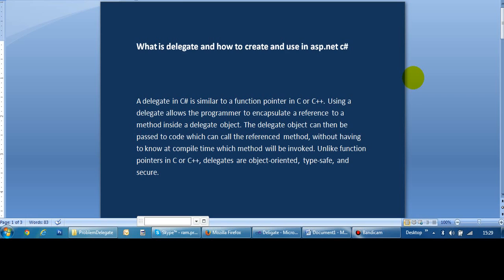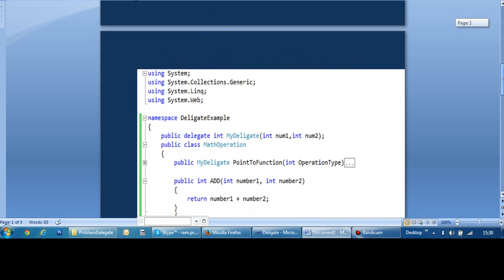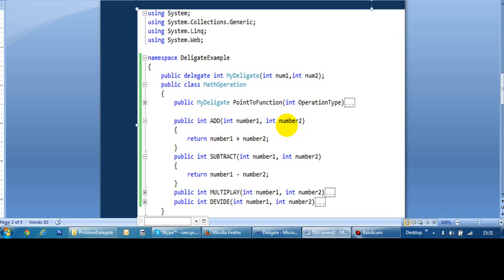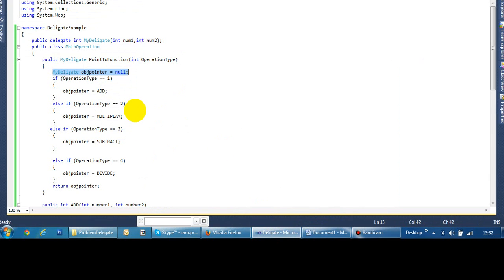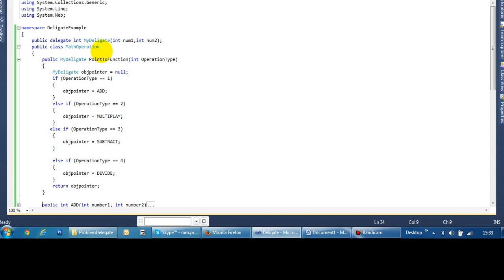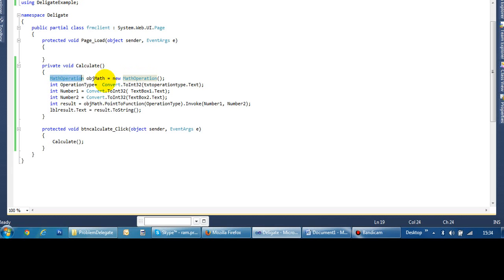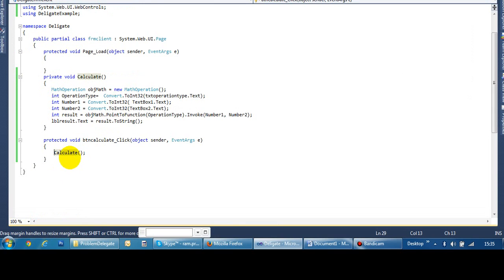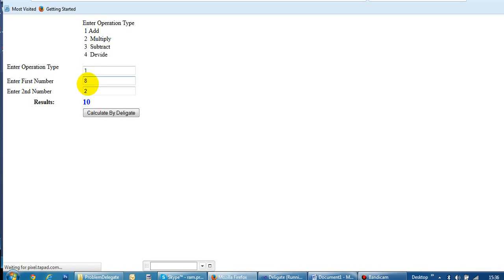What is deligate in asp.net c#